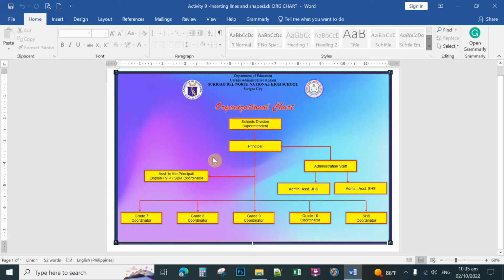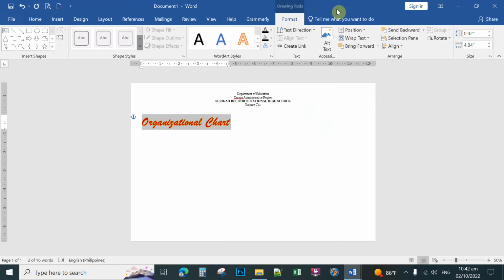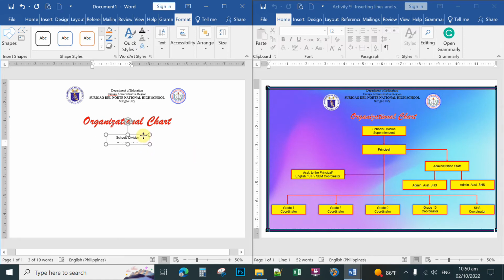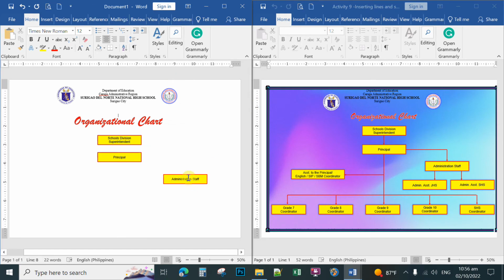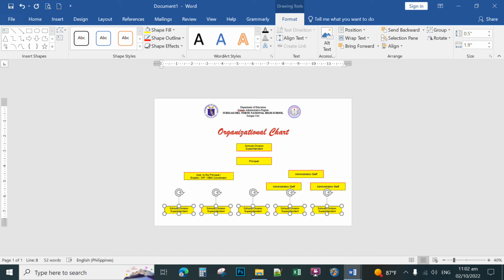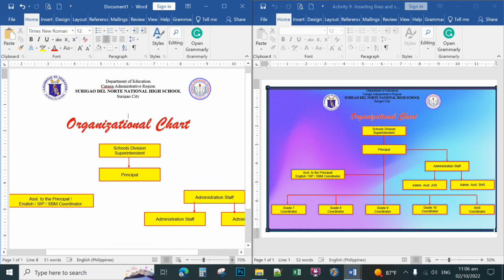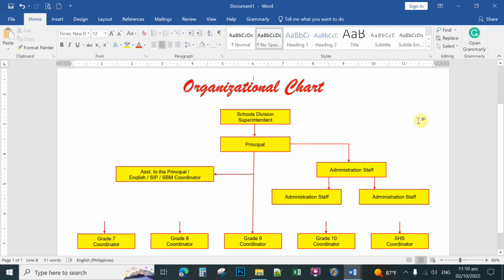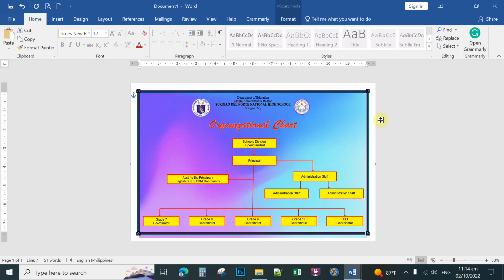Creating an Organizational Chart MS WORD 2019 - Activity 9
Creating an Organizational Chart MS WORD 2019 - Activity 9, Learn how to insert lines and shapes customize shape color, Insert page border, import images and how to align and distribute evenly shapes